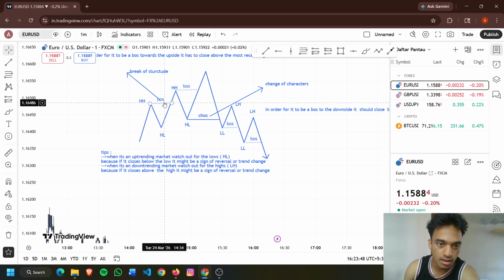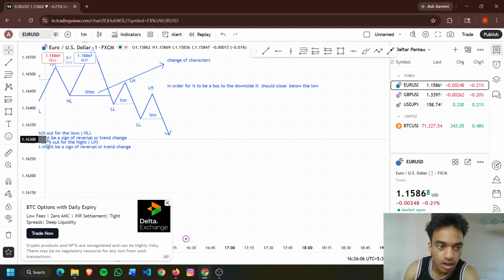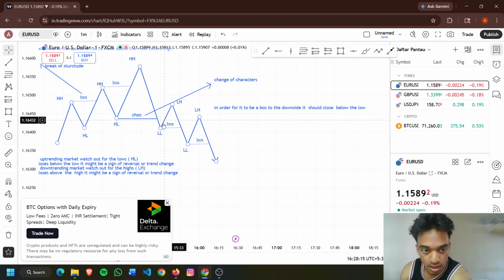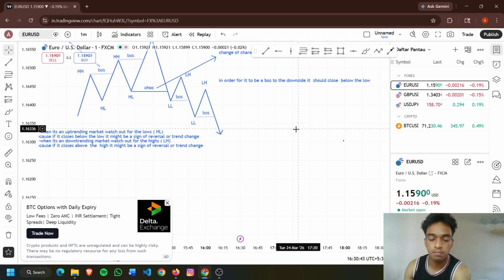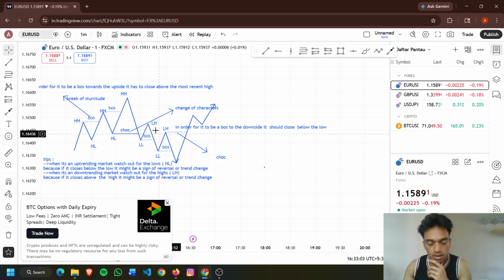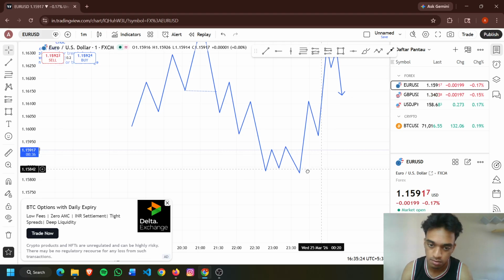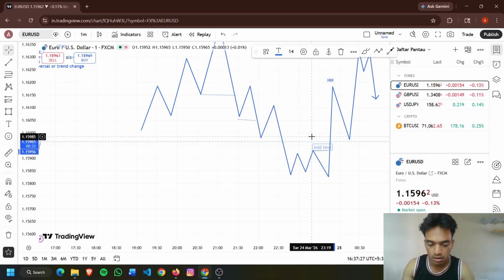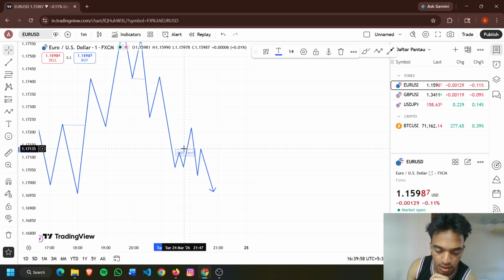Break of Structure Explained for Beginners | Day 6 Learning Trading (Part 1)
In Day 6 of my learning trading series, I explain Break of Structure (BOS) in a simple way for beginners. BOS is one of the most important concepts in price action and smart money trading, and every trader should understand this before learning advanced strategies. Many beginners take trades without understanding market structure, and that leads to wrong entries and losses.